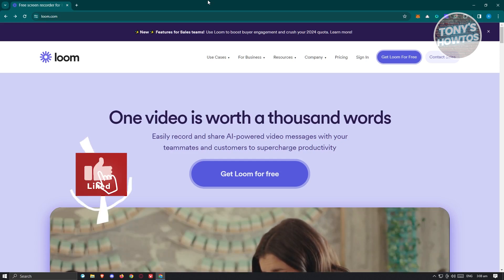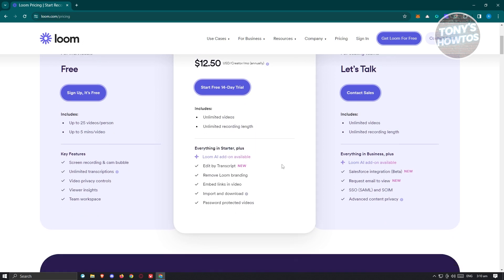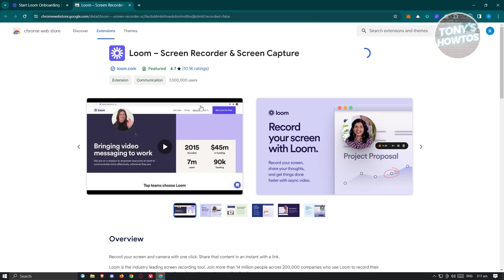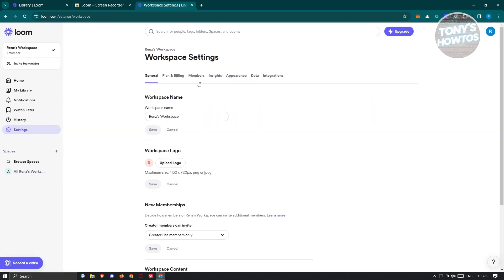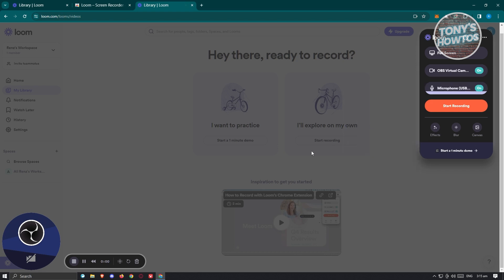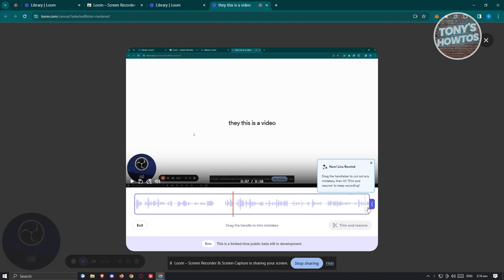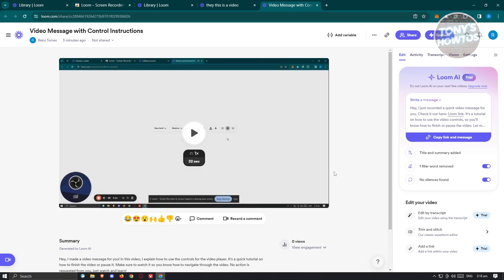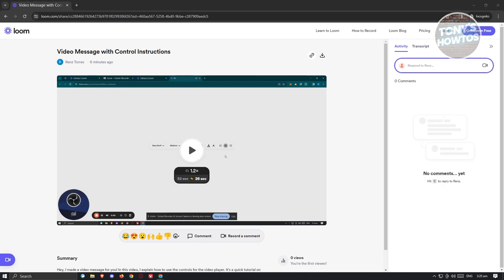How to Use Loom Video Recorder (Free Software, 2025)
In this video I show you How to Use Loom Video Recorder (Free Software) in 2025. The quick and easy tutorial how to record loom screen video. Do you want to know step by step how to make loom video fullscreen in 2025? Yes? Great!